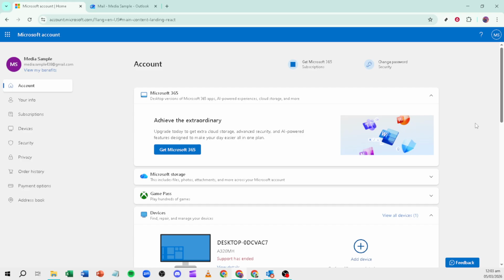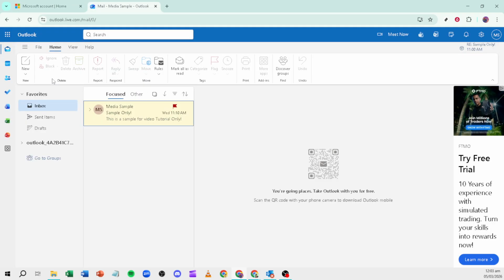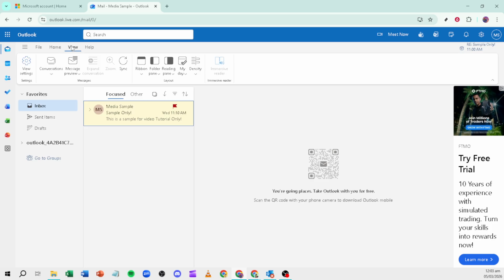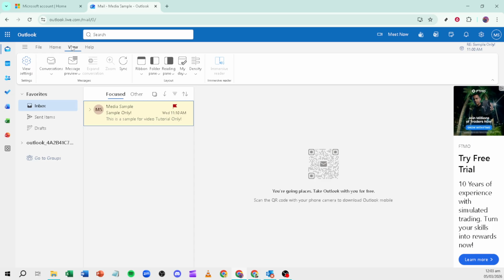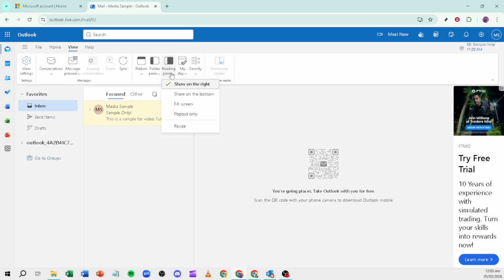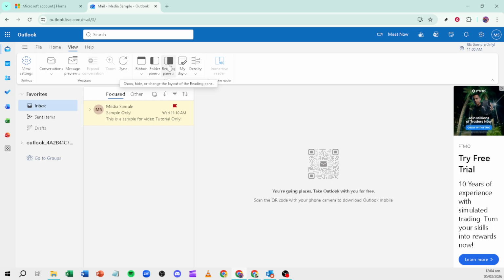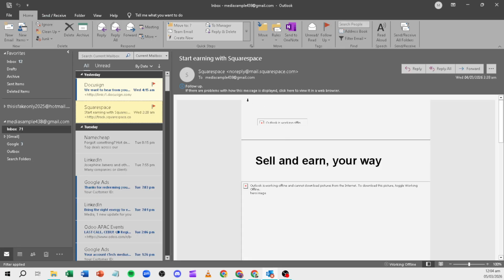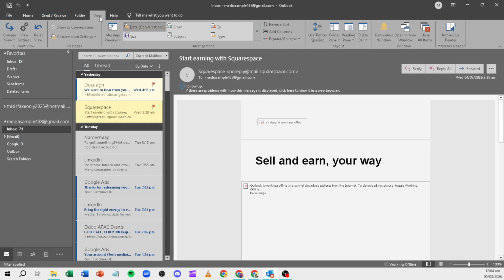How to Change Outlook View Back to Normal [Full Guide 2026]